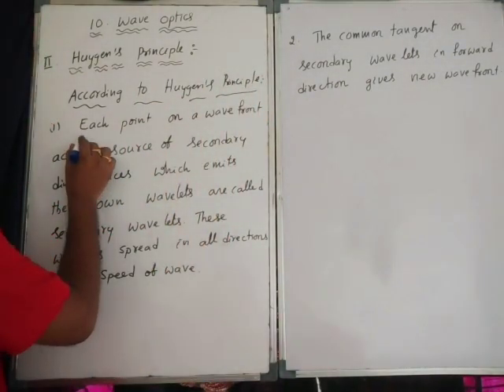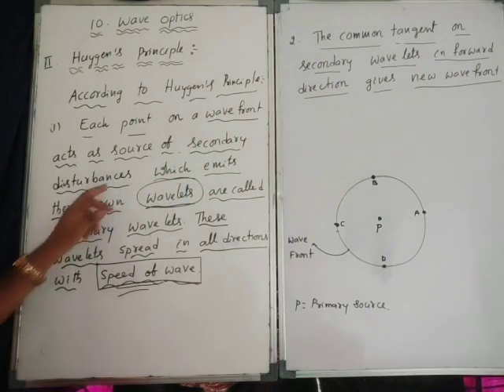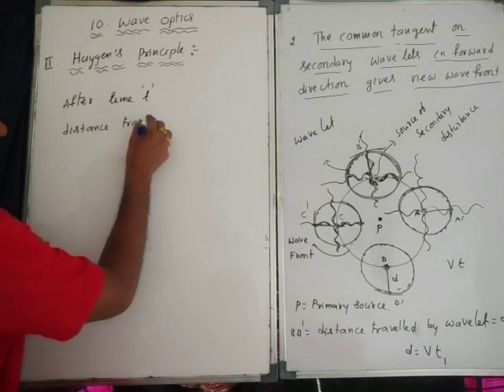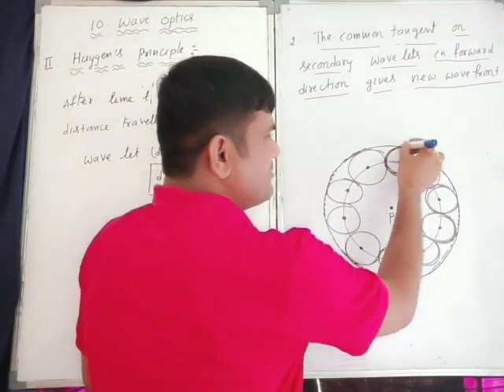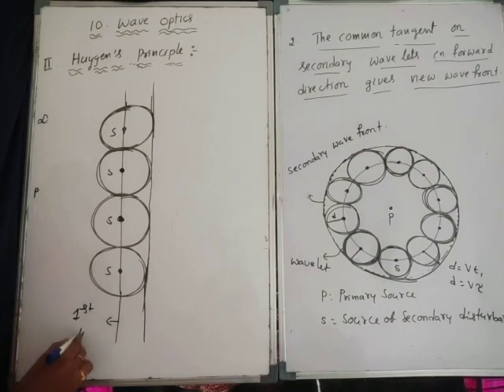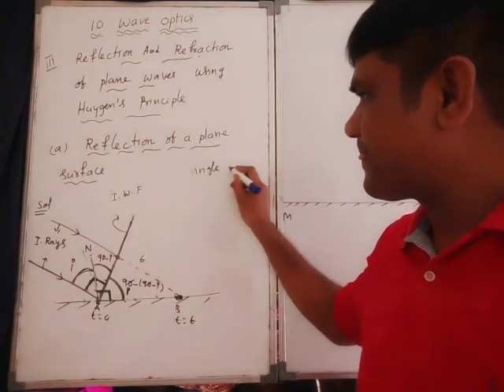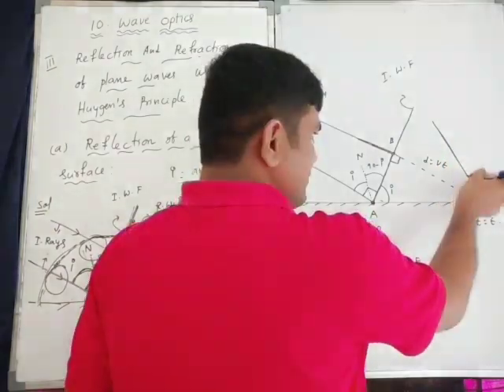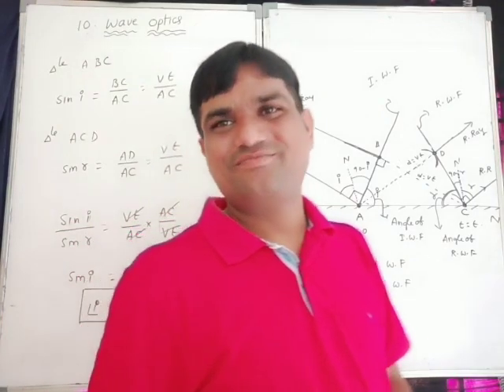Wave optics part -02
Huygen's principle and reflection